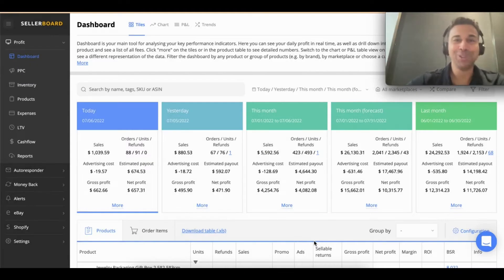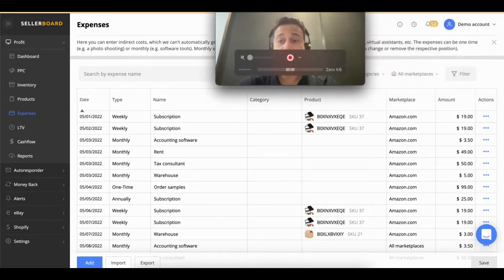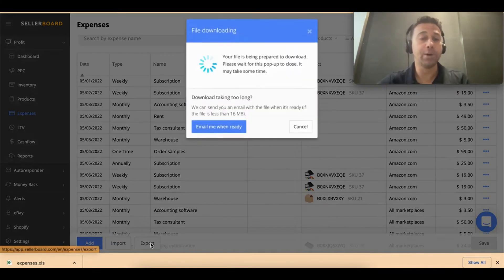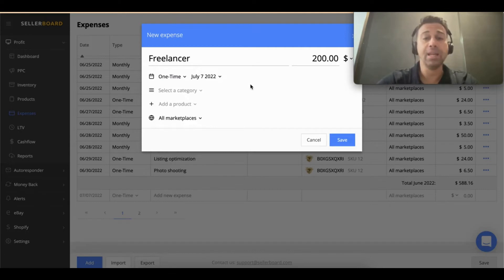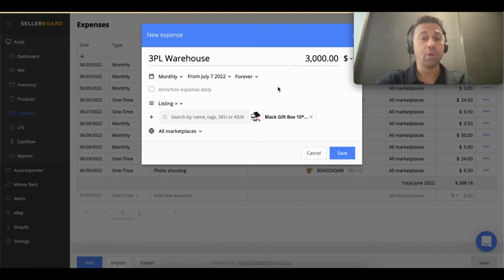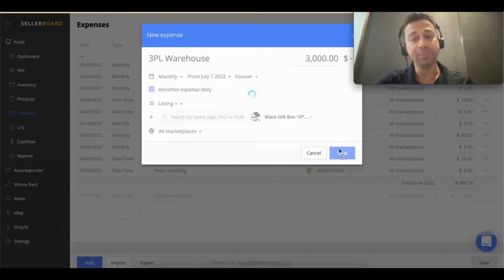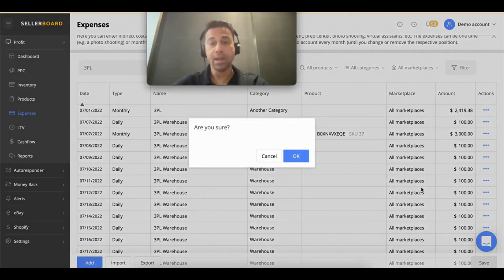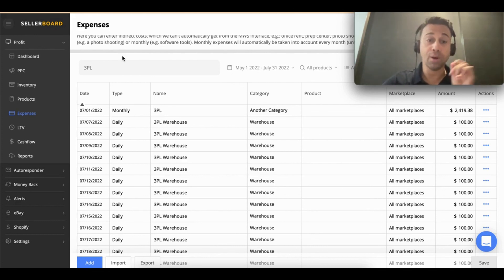How to manage Indirect expenses in sellerboard (update)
In this video we are talking about how to enter indirect expenses and updated expenses page on sellerboard.

So, what is new? Now you can go into even more detail with your reports:

- set up new regular expense types (daily, weekly, quarterly, half-yearly, annually);
- amortize your expenses daily (for example, distribute a $300 per month office rent as  a $10 per day expense);
- assign an expense to multiple products;
- organize your expenses into categories;
- enter expenses in different currencies that convert automatically;
- set a finish date or number of occurrences for recurring expenses;
- search and filter your expenses by category, product, name and marketplace;
- export your expense reports to editable spreadsheets.

sellerboard: Profit analytics for Amazon FBA sellers + email follow-up campaigns + refunds for lost goods + PPC optimizer + listing change alerts + inventory management and much more.
Starting from $15 per month.